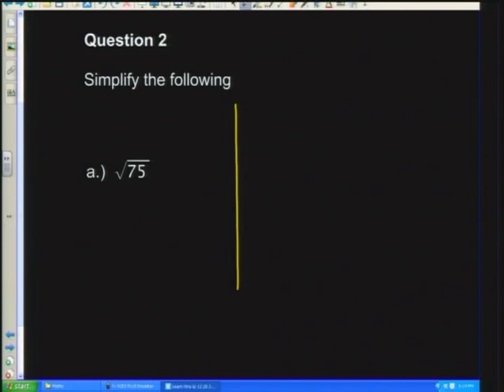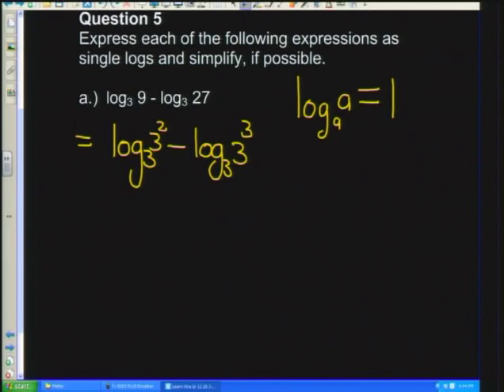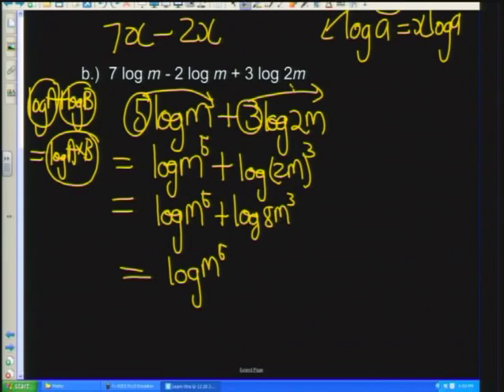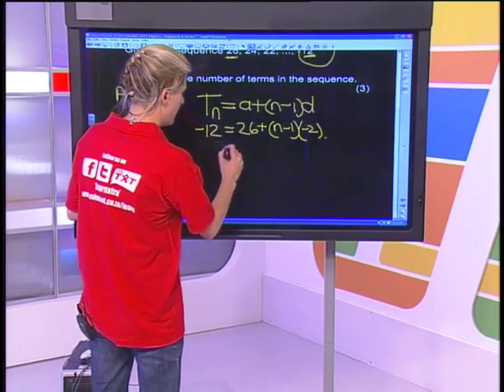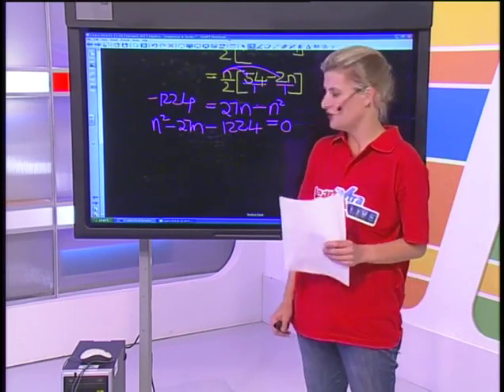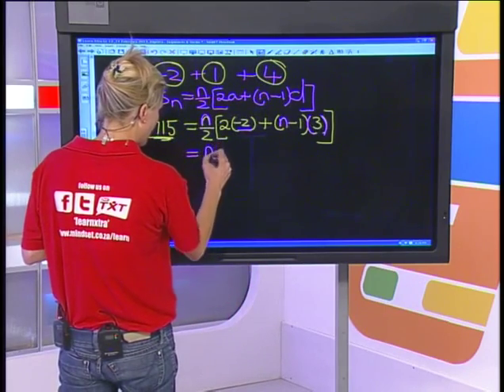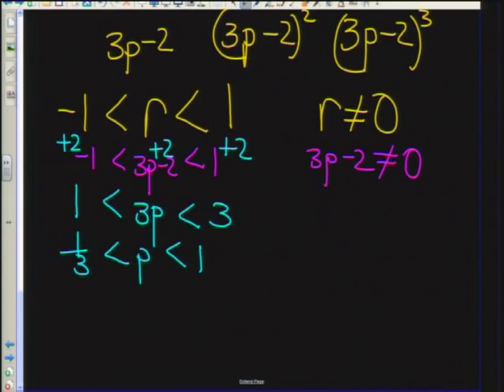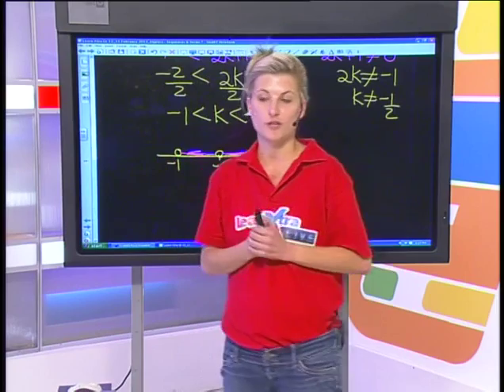Revision: Algebra - Logs & Surds and Sequences & Series